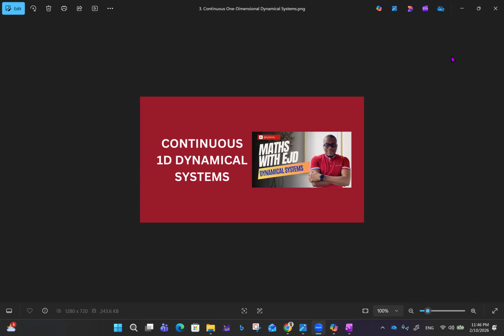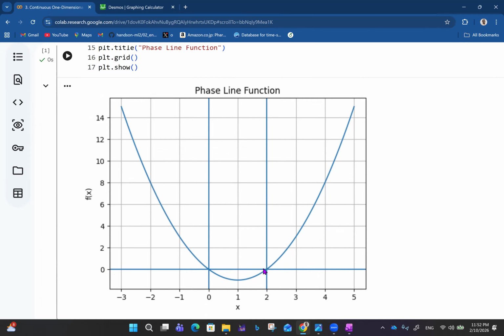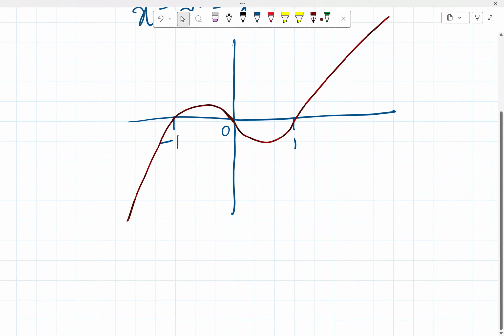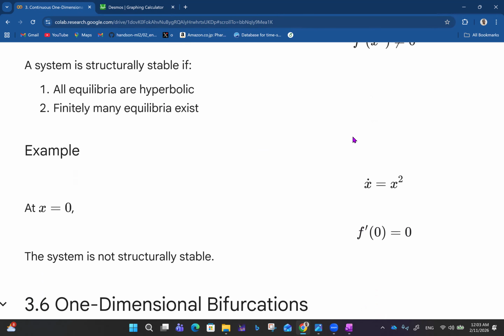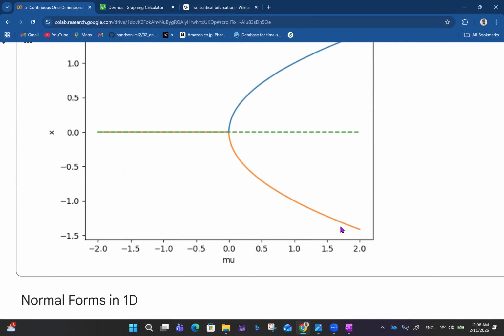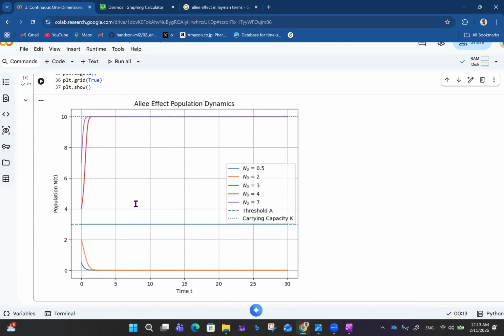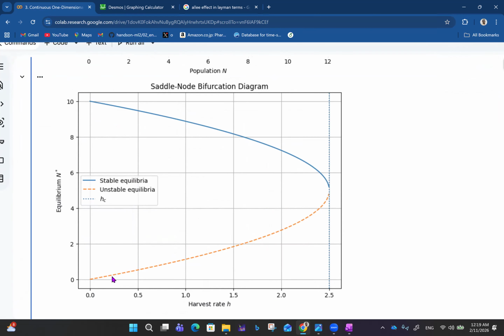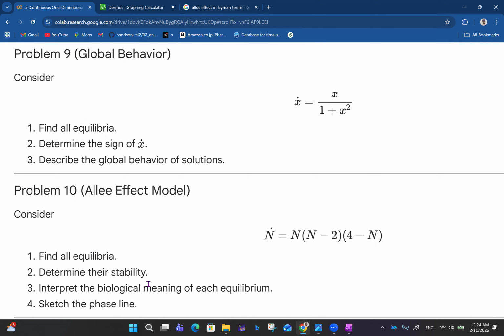3. Continuous One-Dimensional Dynamical Systems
In this video, we explore continuous one-dimensional dynamical systems and show how simple differential equations can explain complex real-world behavior.

You will learn how to analyze scalar autonomous systems, find and classify fixed points, draw phase lines, understand global dynamics, and recognize important bifurcations such as saddle-node, transcritical, and pitchfork.

We also connect theory to applications like population growth, harvesting models, and stability analysis, with clear explanations and worked examples.

Whether you are studying differential equations, dynamical systems, or applied mathematics, this lesson will help you build strong intuition and problem-solving skills.